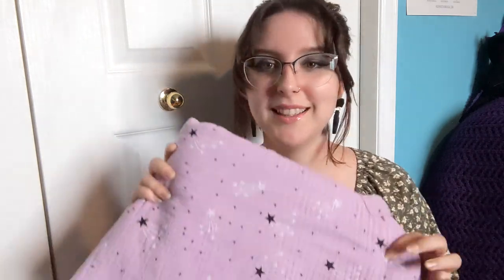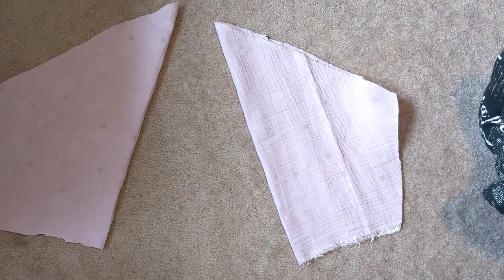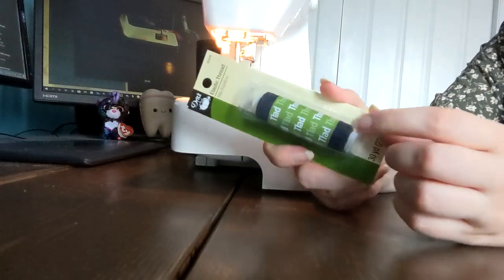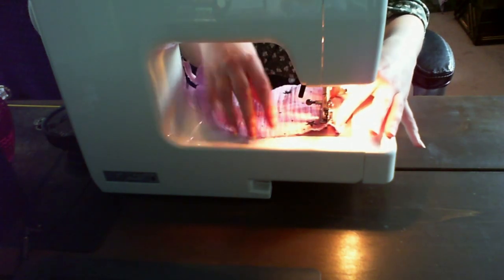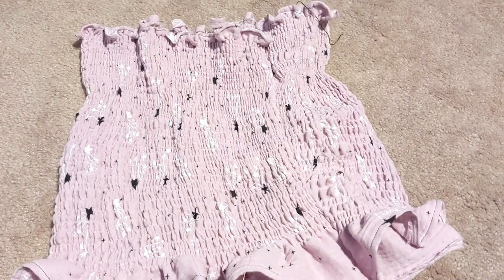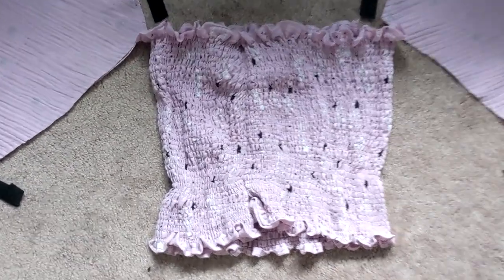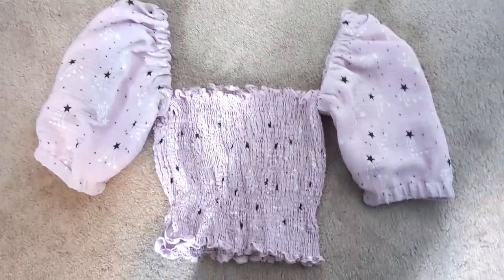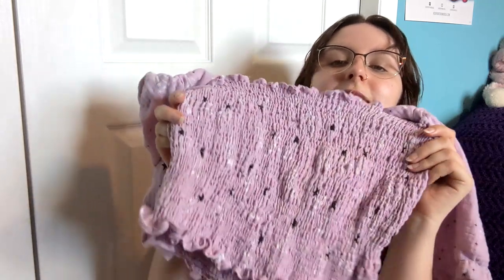DIY Shirred Top (this project broke me)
I don't think my wrists will ever be the same